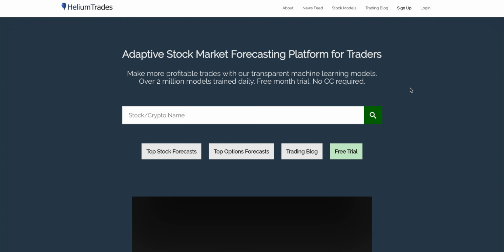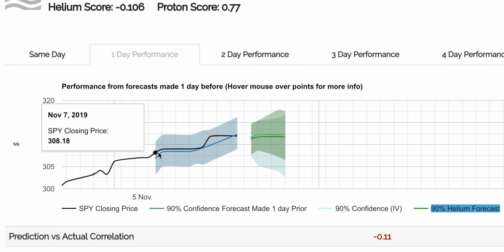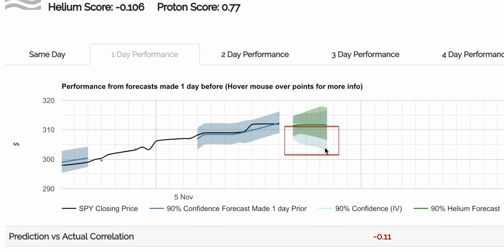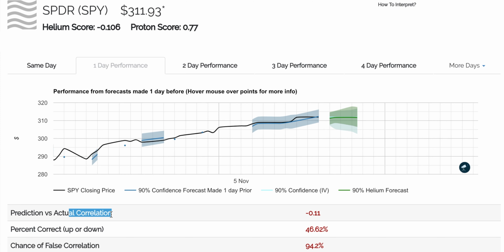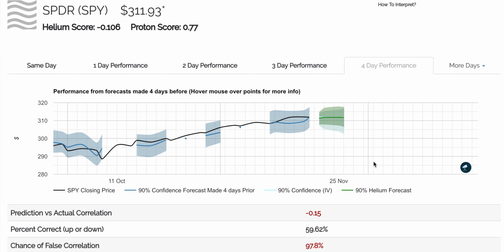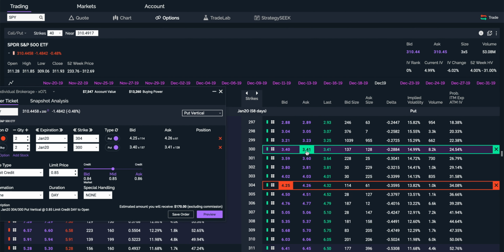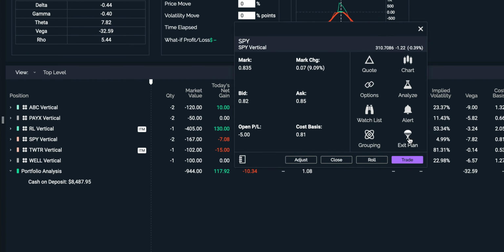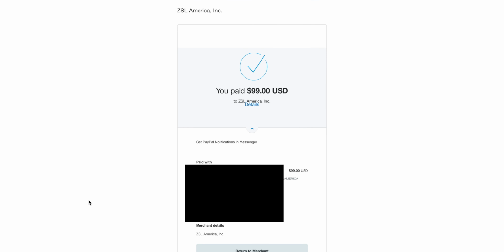Helium Options Trading Tutorial: +$99 In 12 Minutes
In this video, we'll teach you how to understand Helium's adaptive stock forecasts and walk you through placing a credit spread on the SPY for a total profit of $99, which we donated to ZSL America.

Nothing on this website/video constitutes investment advice, performance data or any recommendation that any particular security, portfolio of securities, transaction or investment strategy is suitable for any specific person. Helium Trades is not responsible in any way for the accuracy of any model predictions or price data. Any mention of a particular security and related prediction data is not a recommendation to buy or sell that security. Investments in securities involve the risk of loss. Past performance is no guarantee of future results. Helium Trades is not responsible for any of your investment decisions, you should consult a financial expert before engaging in any transaction.